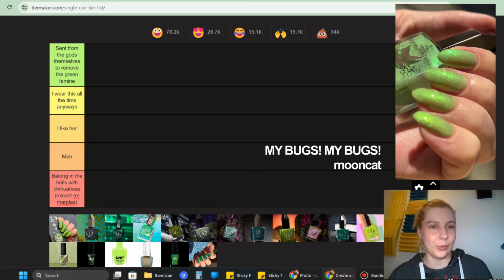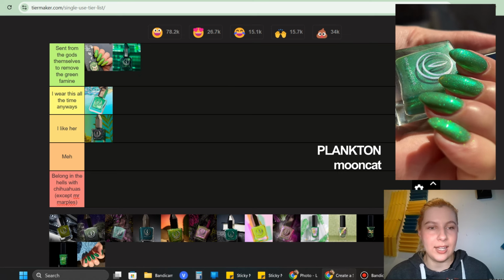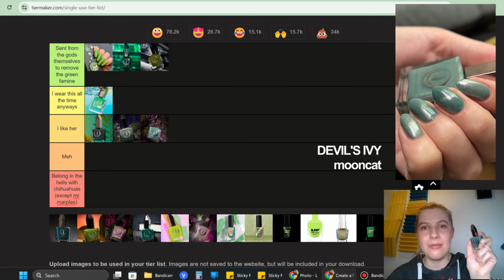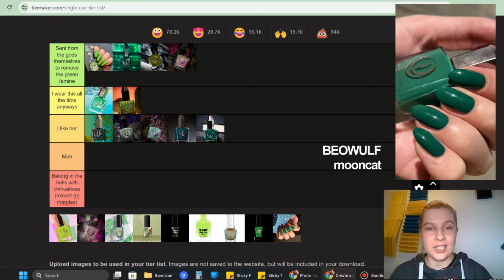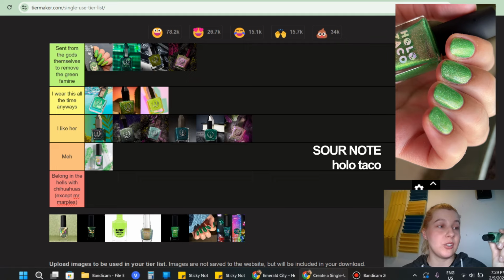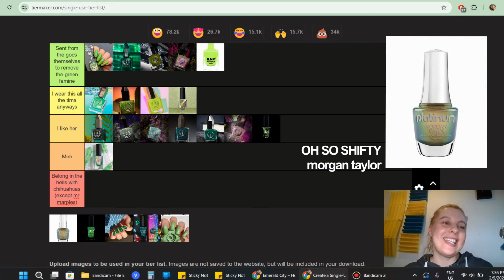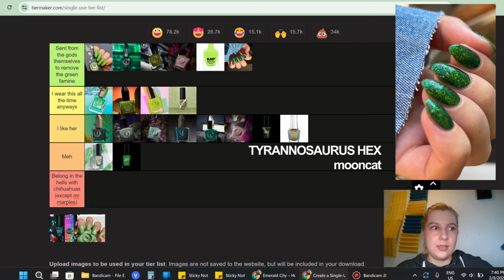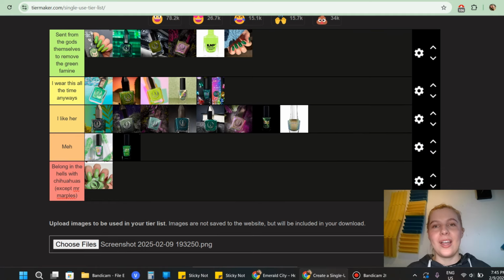Rating Over 20 Green Nail Polishes - Best and Worst! 🥬🥦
Best Green Nail Polish! And also Worst Green Nail polish! In this video you will see me rating all of my green nail polishes from Mooncat, Holo Taco, ILNP and more!!

0:00 my bugs my bugs
1:29 velociraptor
3:00 access denied
3:34 plankton
4:49 the stranger
5:30 sagebrush
6:07 devils ivy
7:16 poison ivy
8:01 prickly pear
8:47 garden of evil
9:38 beowulf
10:13 highway glow
11:05 fields of Elysium
12:09 sour note
13:16 menchie cat eye
13:56 wicked potion
14:34 playlist
15:42 oh so shifty
17:19 green taffy
18:10 tyrannosaurus hex
19:11 emerald city
20:36 apple of my eye